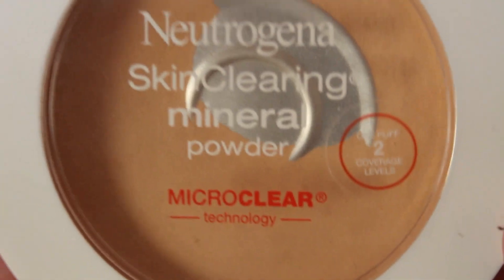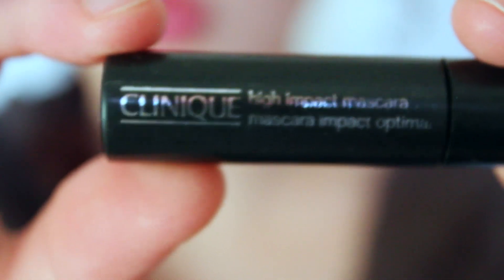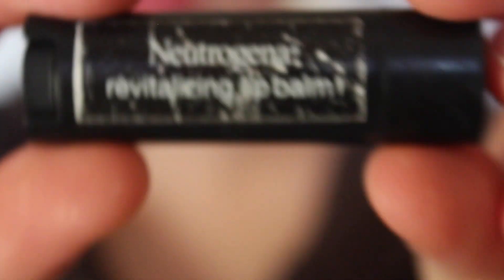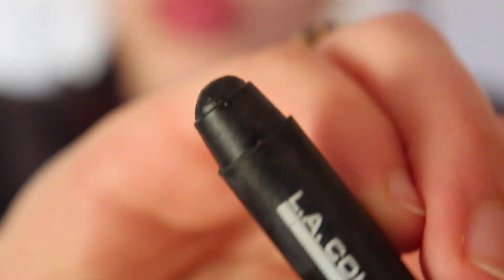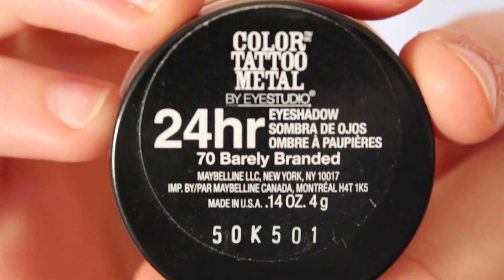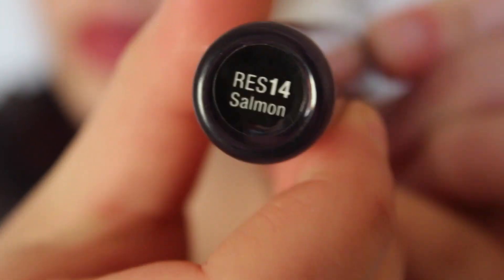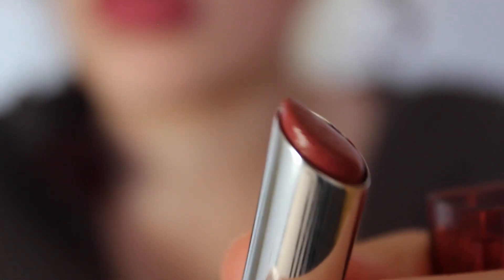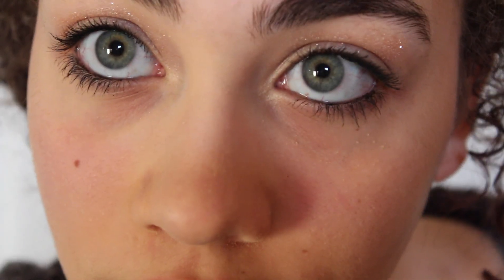Go To makeup tutorial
My "everyday makeup" tutorial!! Hope you enjoy!! Music: America by Imagine Dragons, Eenie Meenie by Justin Bieber and Sean Kingston, Lucy in The Sky by The Beatles, and Come Together by the Beatles